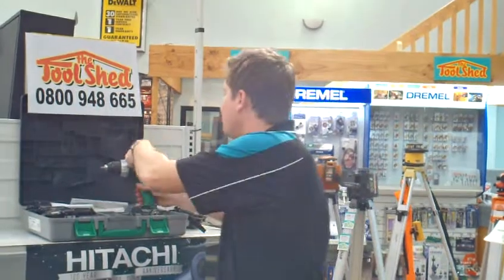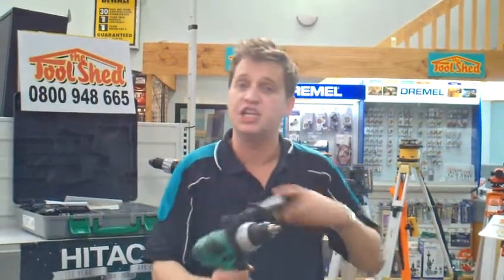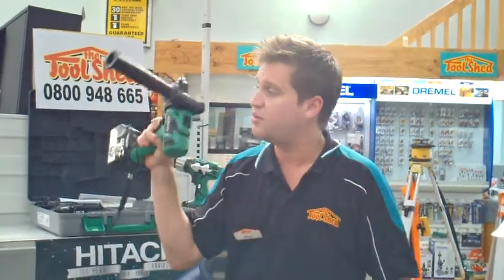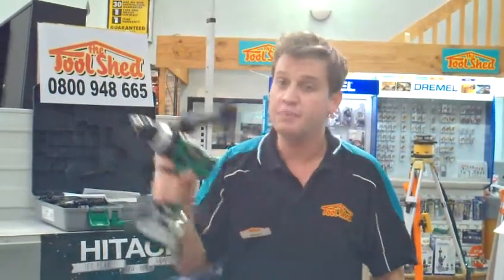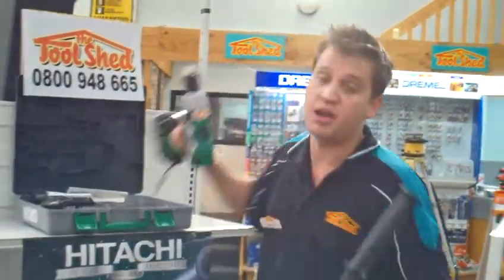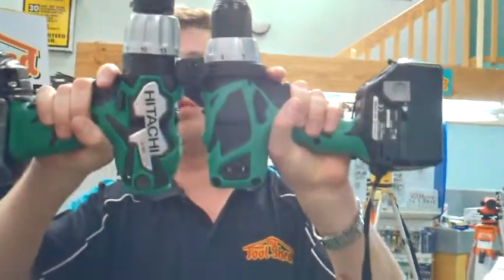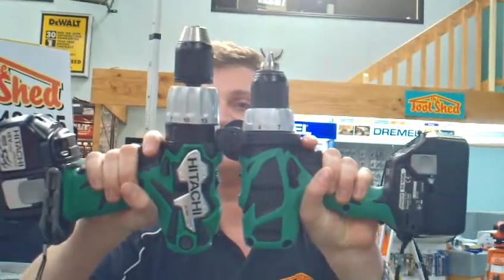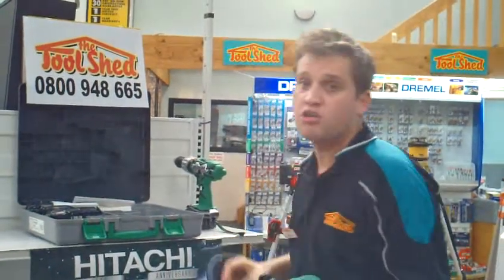DS18DBL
Come check it out, loads more features!